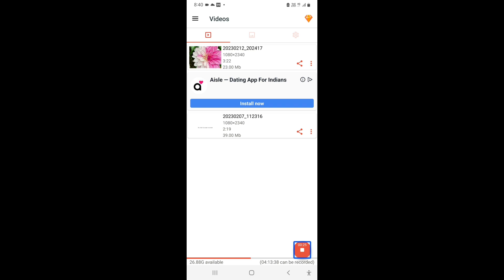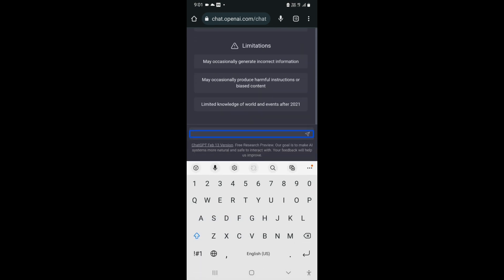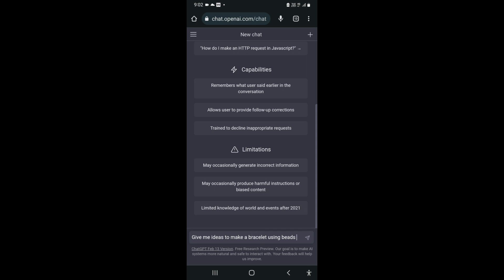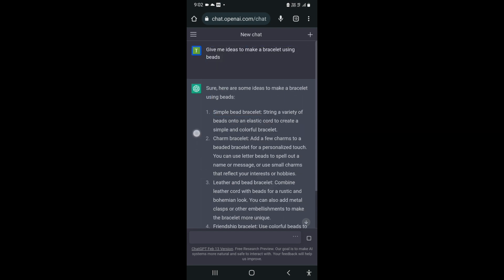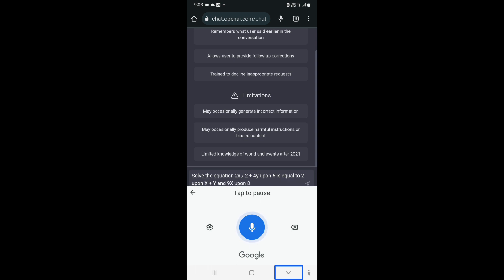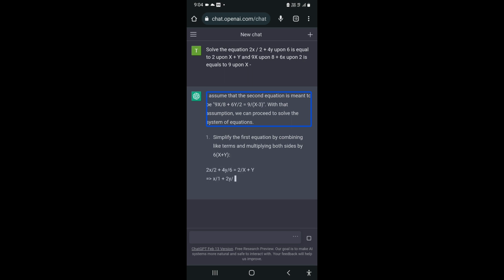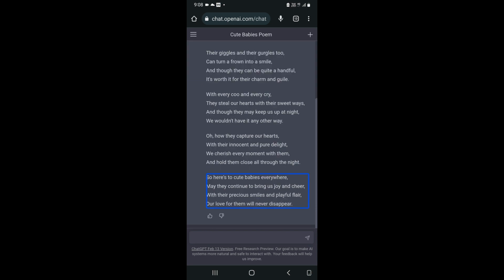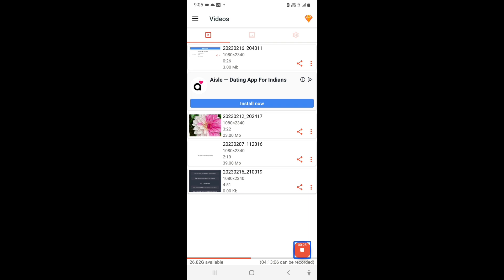chat GPT, an AI powered assistant which answers nearly all of your questions,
Click on this link to go to chat GPT,